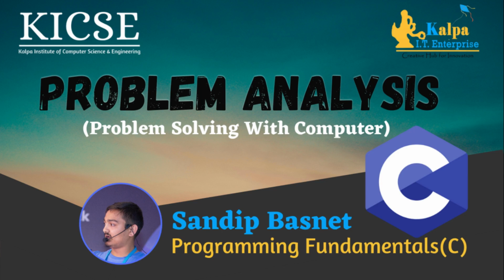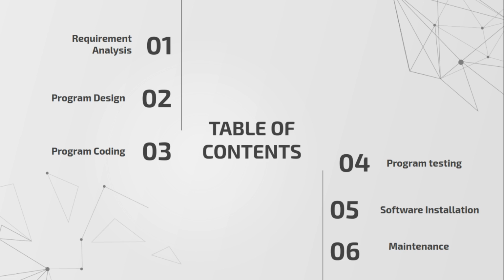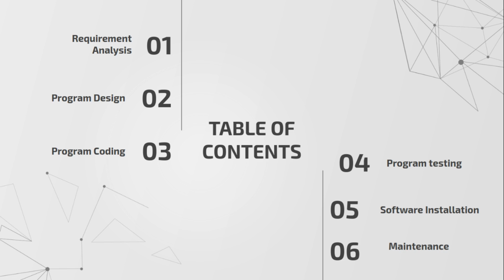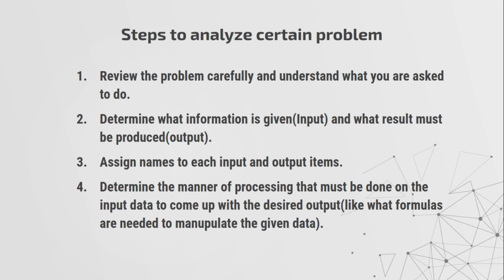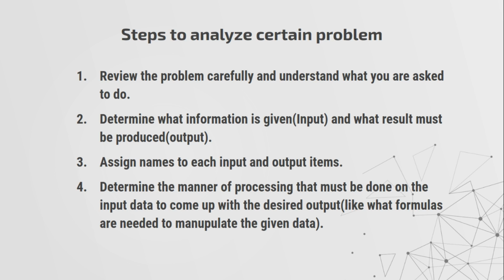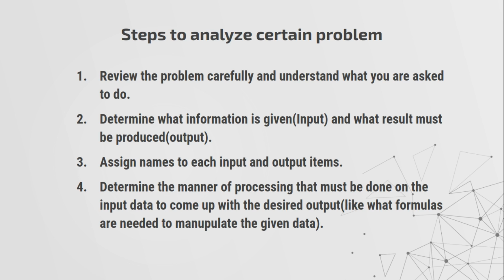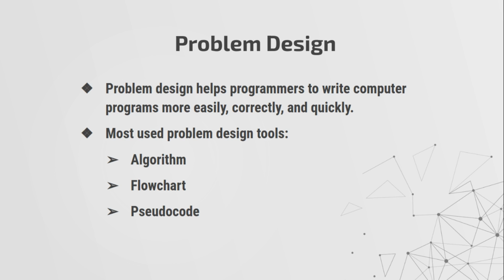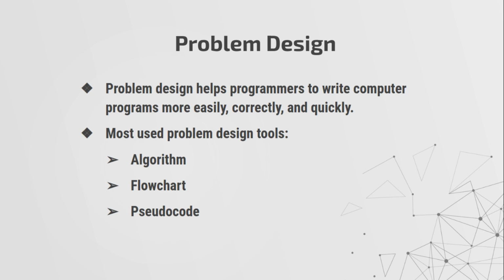Problem Analysis || Problem Design || FOCP - 03 || CSIT (Problem Solving With Computer)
Problem Analysis
- Process of becoming familiar with the problem.
- We need to analyze and understand it well before solving it.
- The user’s requirements cannot be fulfilled without a clear understanding of his/her problem in depth.
- Inadequate identification of problems may cause the program less useful and insufficient.
Example: Banking Solution, Hospital Medical Study